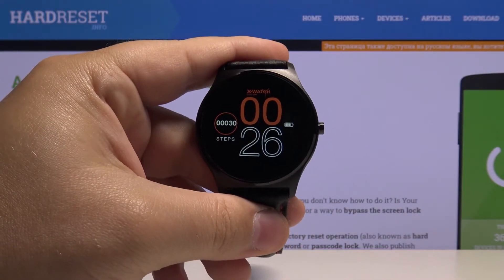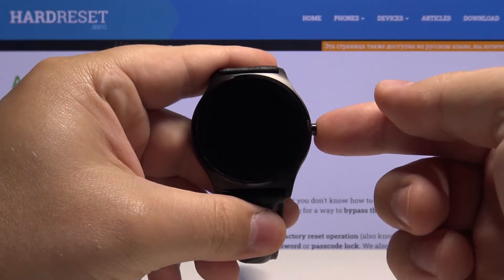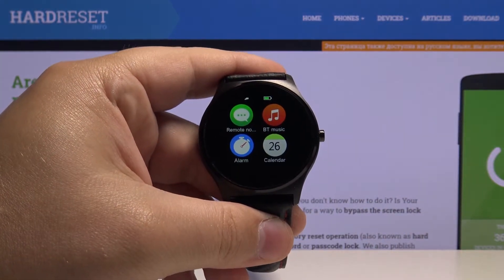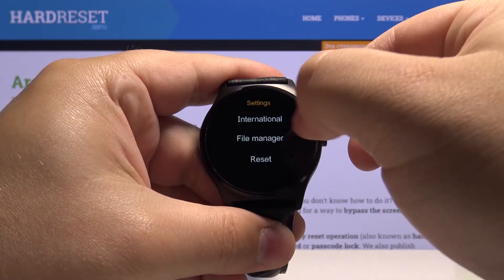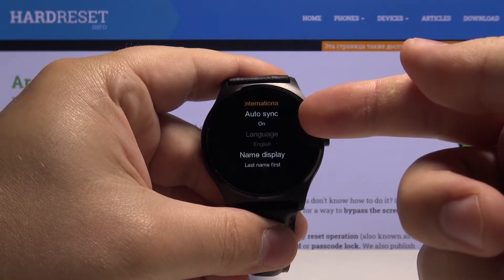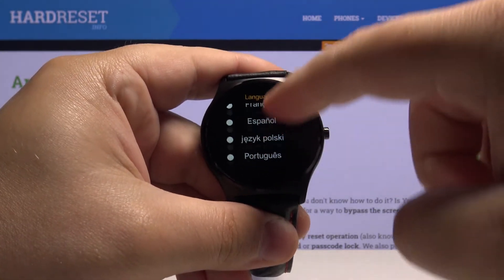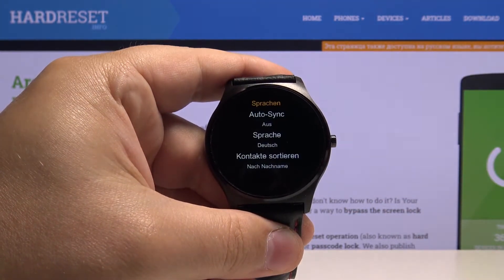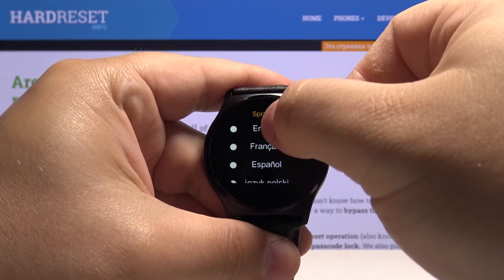How to Change Language in XLYNE QIN XW Prime II Pro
Read more info about XLYNE QIN XW Prime II Pro:
We would like to present the video guide, where we explain to you how to change the language in XLYNE QIN XW Prime II Pro. If you want to switch the system language in your XLYNE device, stay with us, and learn how to get access to the dedicated settings, and pick a language that is your preferred one. Let’s check out the presented tutorial and without any problem, open the language list and set up the desired one. Visit our HardReset.info YT channel and discover many useful tricks for XLYNE QIN XW Prime II Pro.

How to change language on XLYNE QIN XW Prime II Pro? How to choose language in XLYNE QIN XW Prime II Pro? How to open a list of languages in XLYNE QIN XW Prime II Pro? How to get access to languages settings in XLYNE QIN XW Prime II Pro?